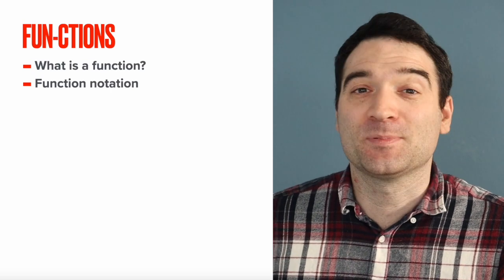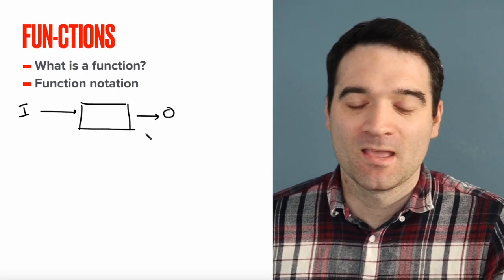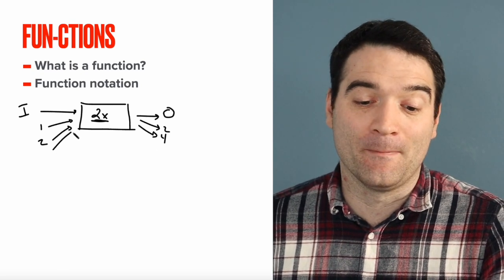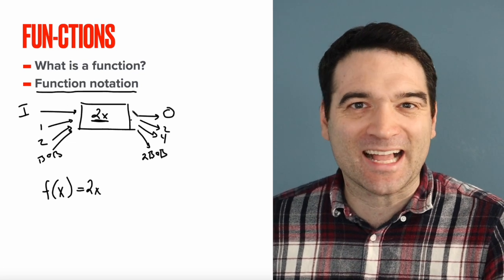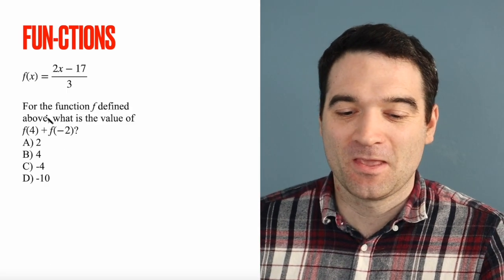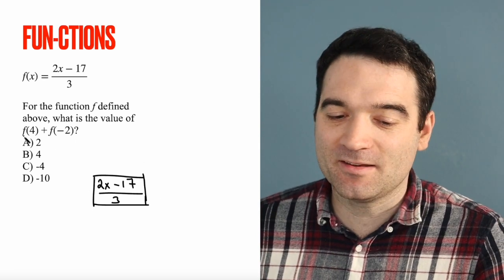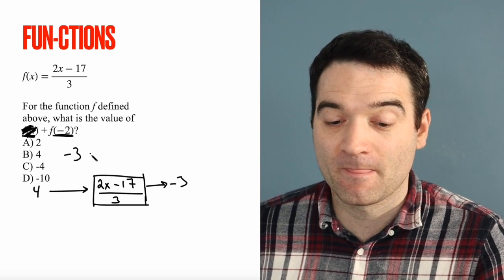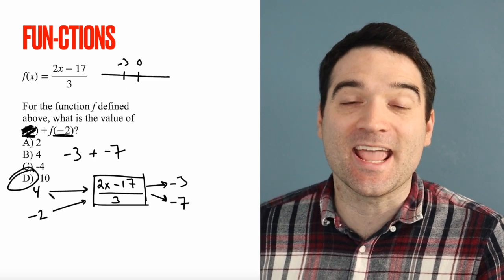NEW SAT: Functions